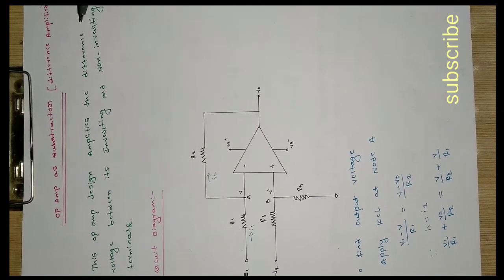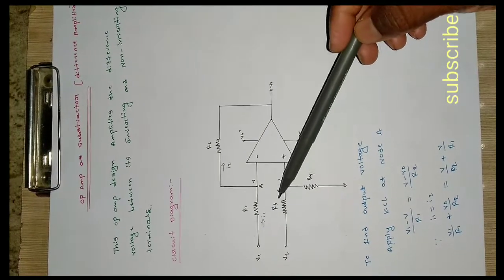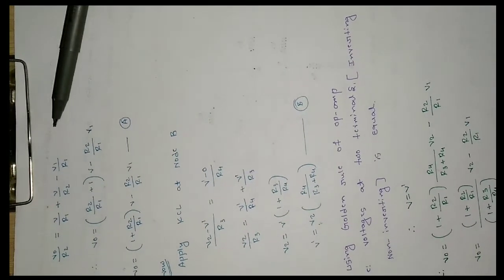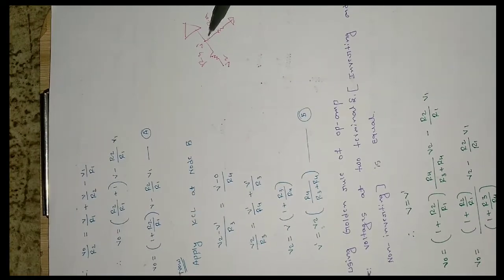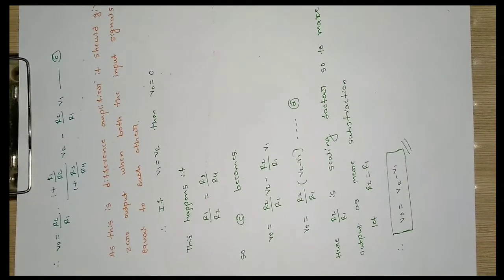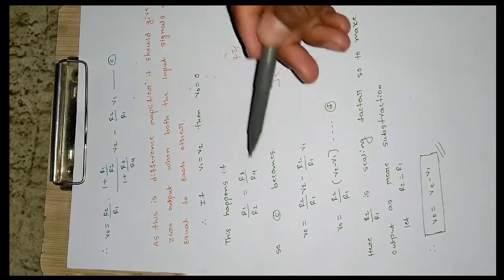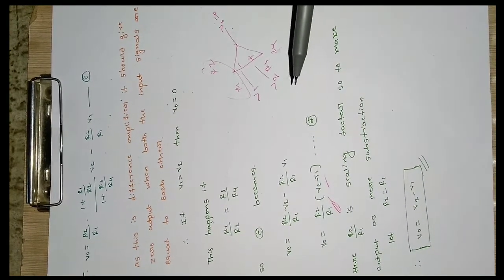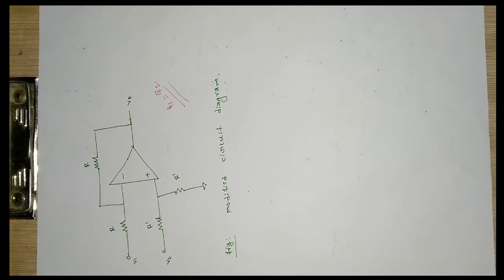op amp as subtractor / operational amplifier used as boolean substractor/ substractor using op amp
This video shows how to use operational amplifier as boolean substractor .

please